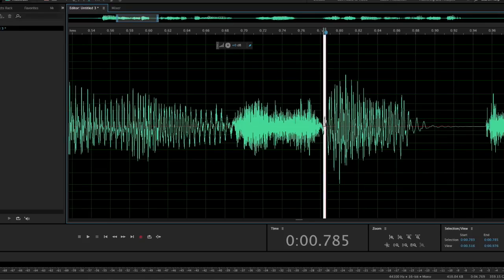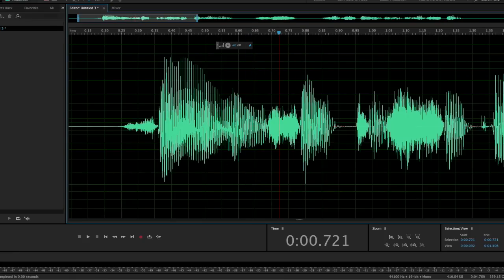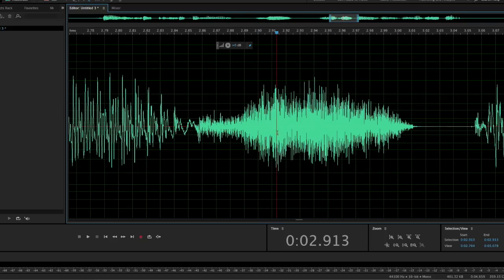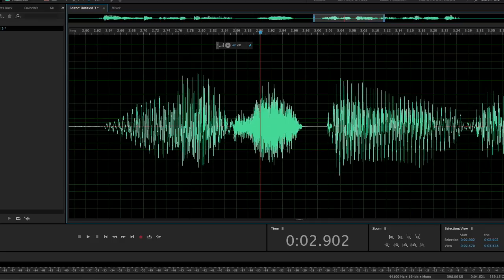Quick Trick to Eliminate Sibilance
To learn how to launch your VO career today, watch my free training video at BillDeWeesLive.com.

If you've already watched the training video and are ready to schedule your free discovery call to learn more about my VO Blueprint Program, go